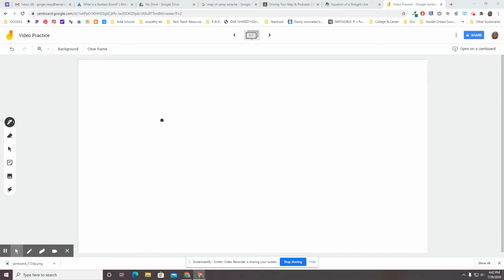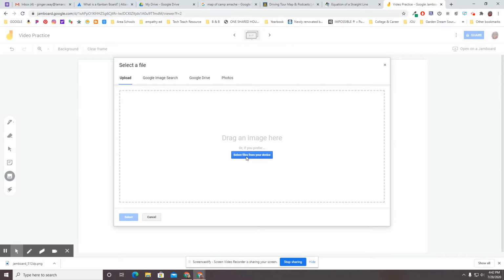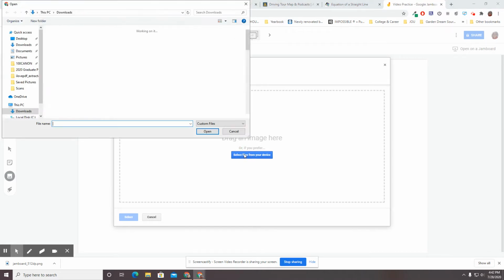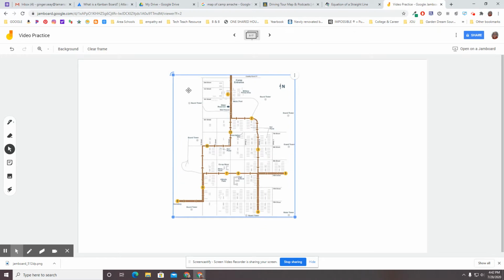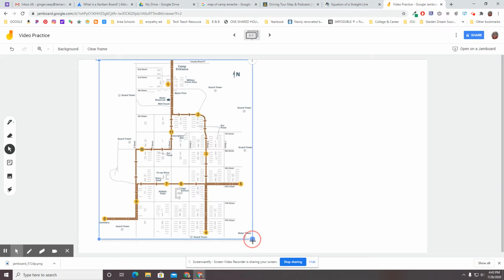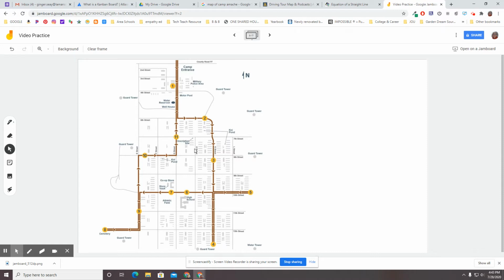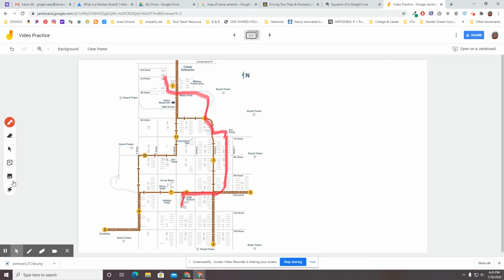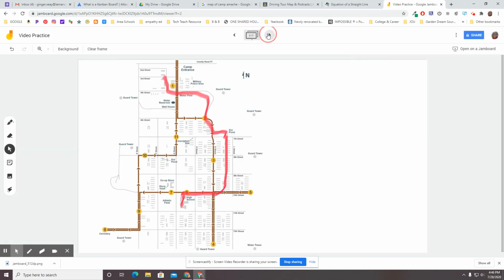Jamboard: Include Images & Interact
How to include images from your computer or Drive for demonstration &/ student use